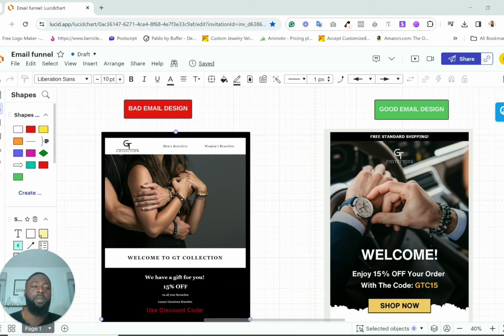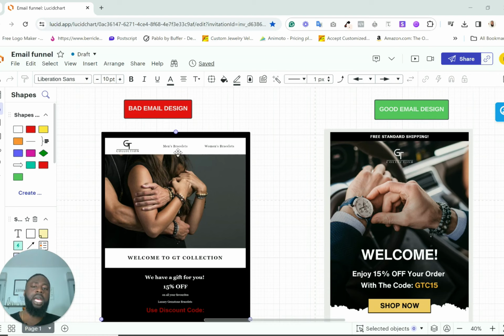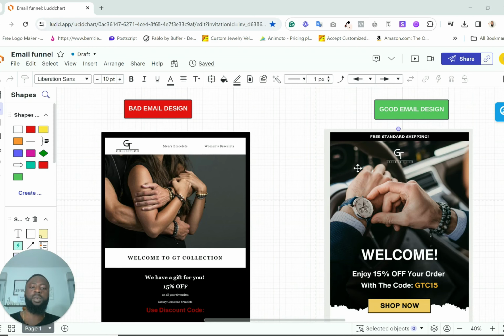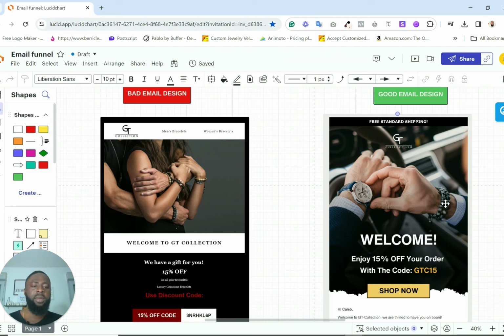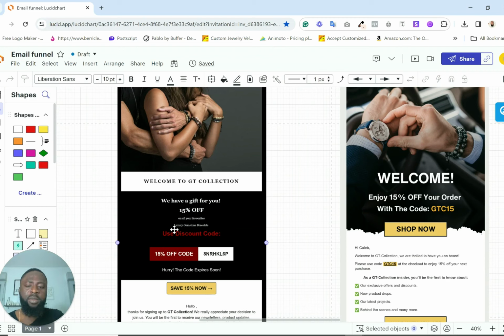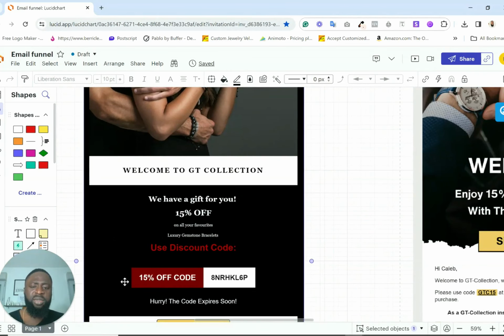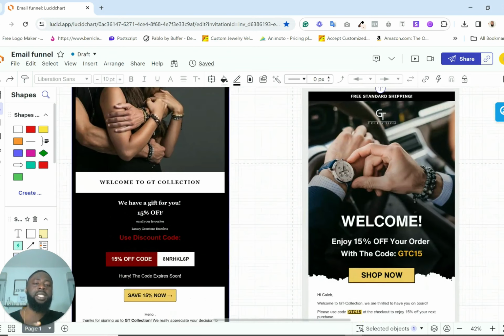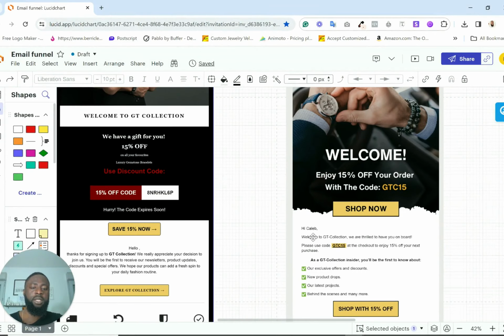How to optimize your email design for higher conversions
In this video, you'll discover how to create and design your emails for better conversions. From crafting compelling copy to designing eye-catching layouts.